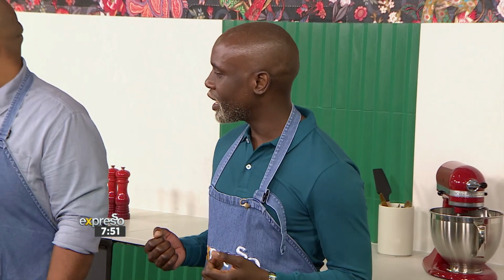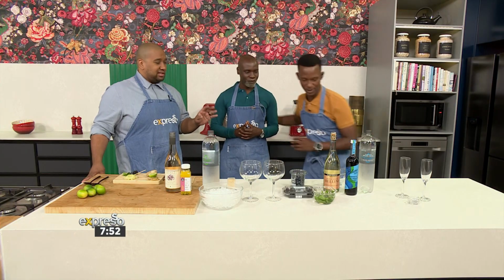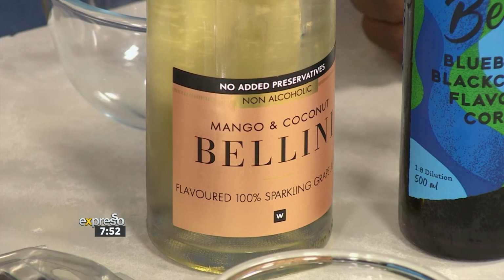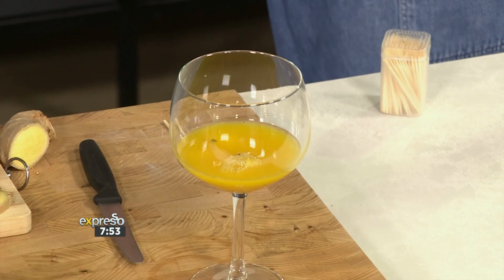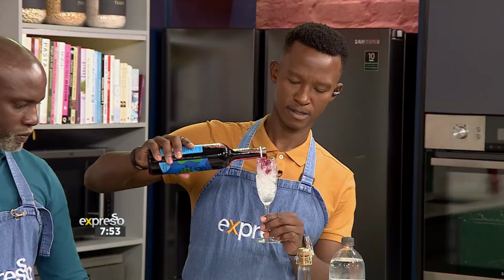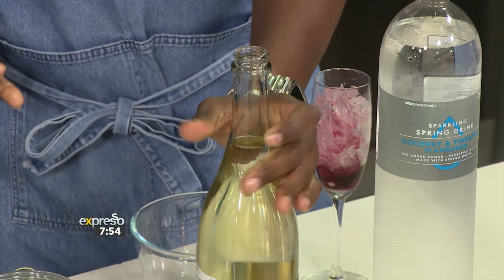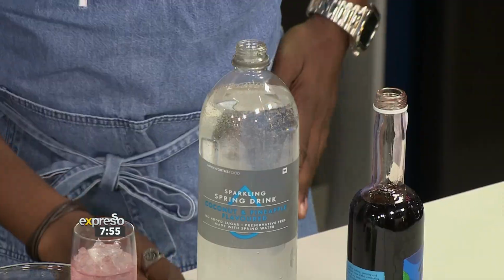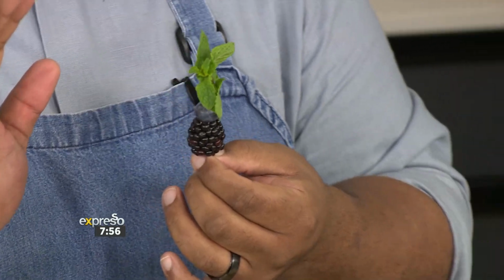Recipe: Non-Alcoholic Berry Storm Spritzer and a Tropical Cooler (WW)